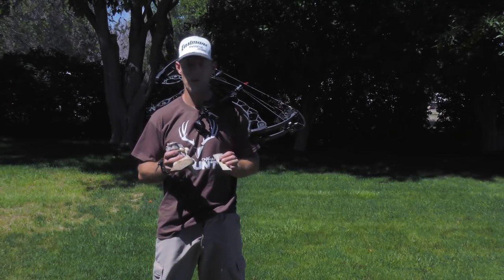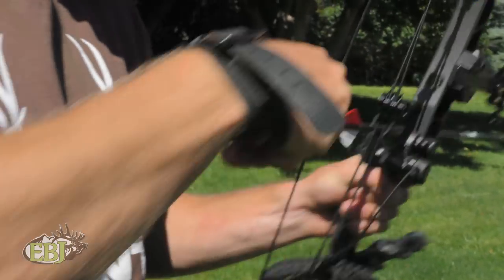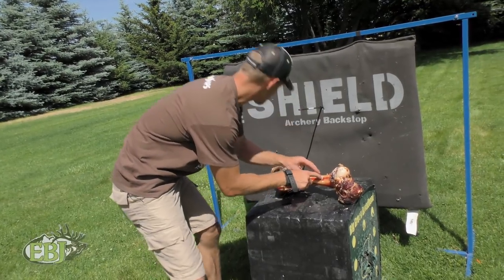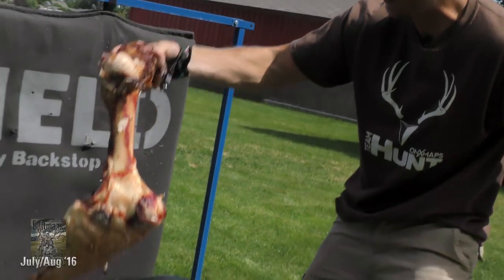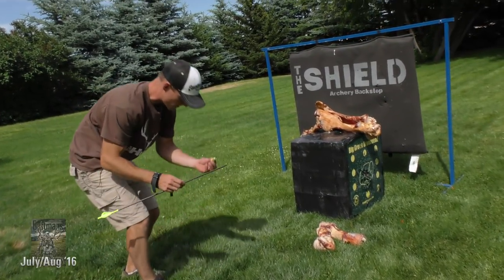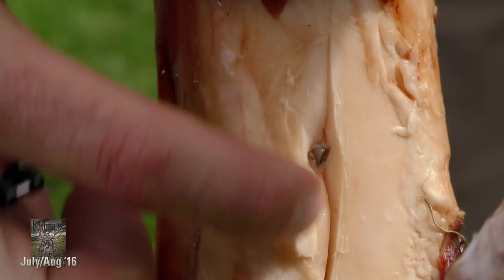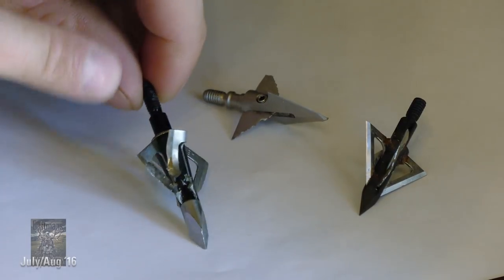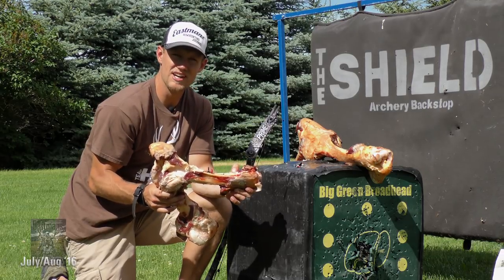4 Blade Broadhead Tests - Heavy Duty Penetration (Bow Hunting Review)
Bowhunter Dan Pickar reviews and puts eight different four-blade bow hunting broadheads to work on the bones of a beef cow. This penetration test has some surprising results! Check out Pickar's comprehensive review of a dozen different bow hunting broadheads in issue 96 of EASTMANS' BOWHUNTING JOURNAL.

Dan puts a broadhead to work on a GIANT public land bull on this bow hunt

Learn how knowing big game anatomy gives bow hunters an edge when it comes to shot placement